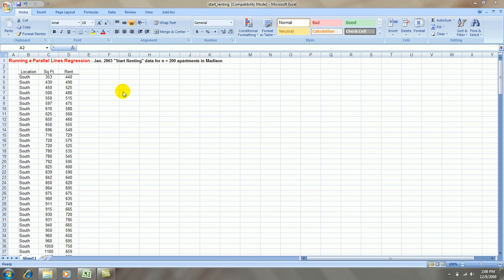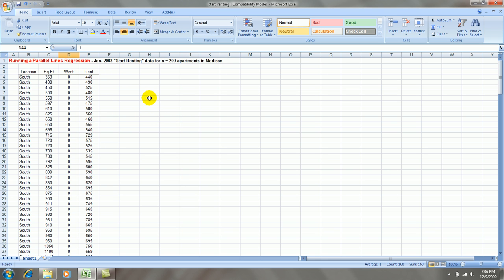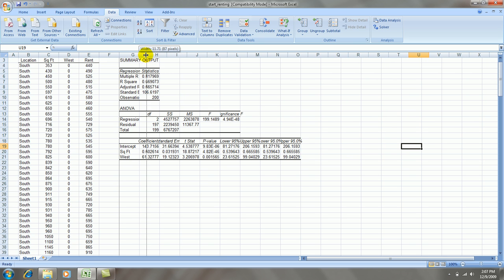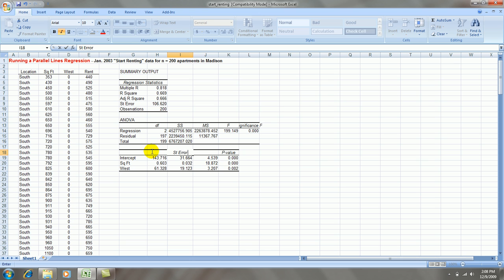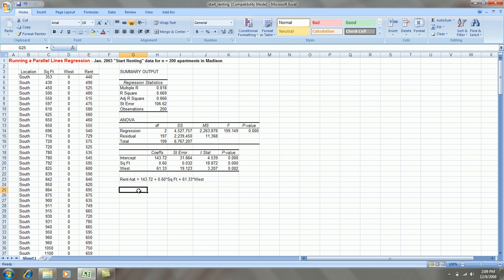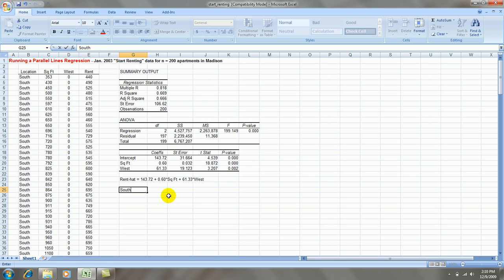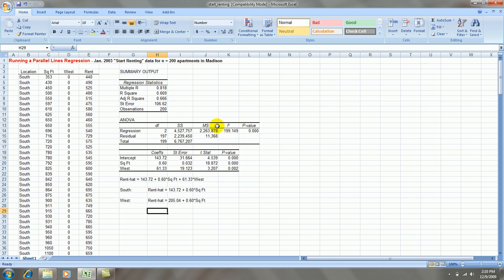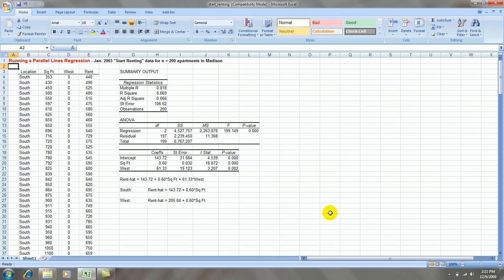Running a Parallel Lines Regression in Excel 2007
This video shows you how to run a parallel lines regression in Excel 2007 using one quantitative and one binary predictor variable.  The data comes from a magazine called "Start Renting" and makes use of Rent as the response, square footage as the quantitative predictor variable and West as a binary categorical variable coded 1 for west-side apartments and 0 for south-side apartments.  The data comes from 2003 and shows that rent of these apartments increase at 60 cents per square foot, on average, and west-side apartments rent for $61 more than south-side apartments of the same size.